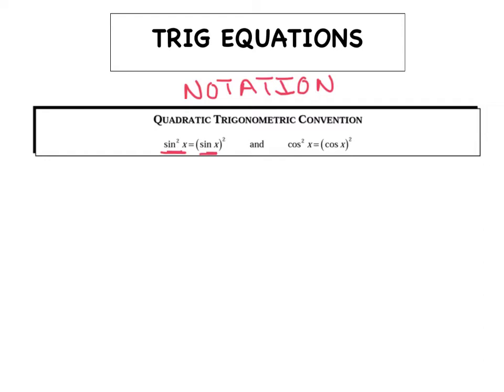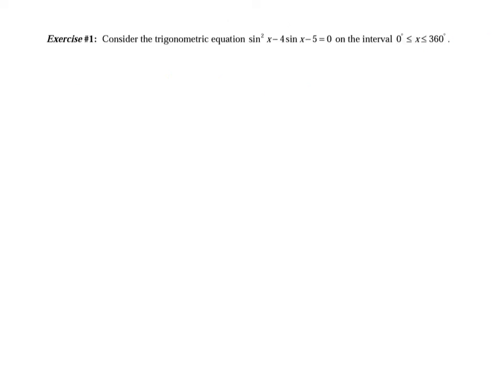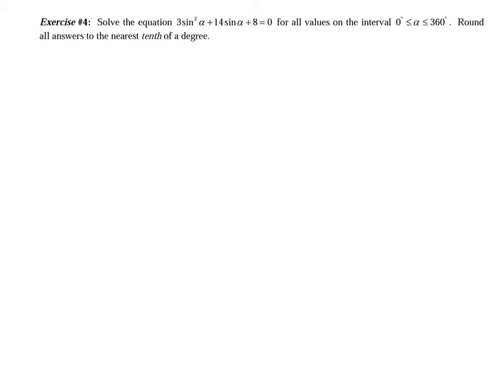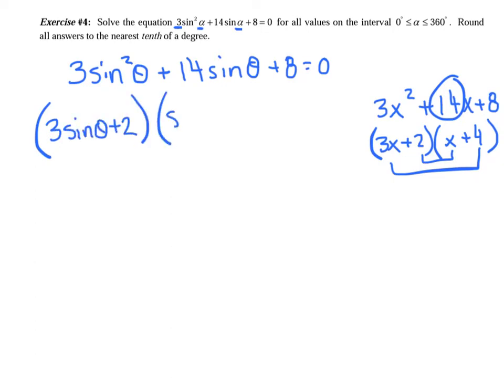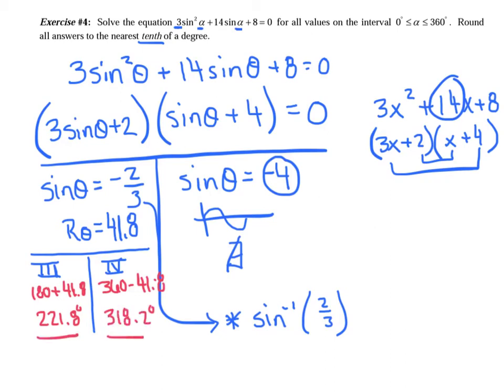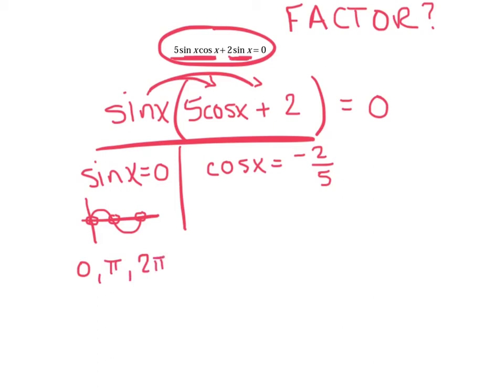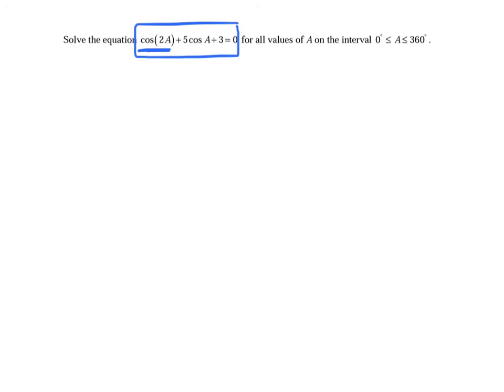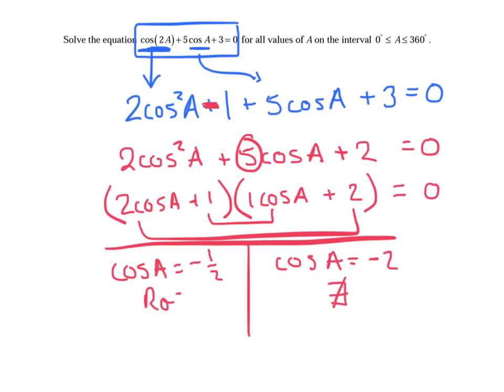Review 4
regents week trig equations